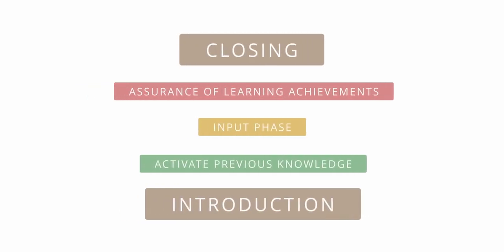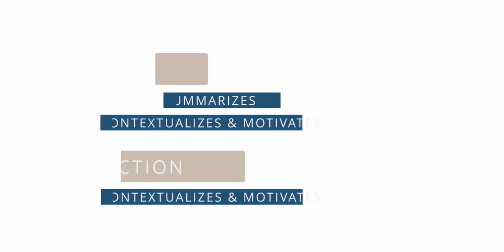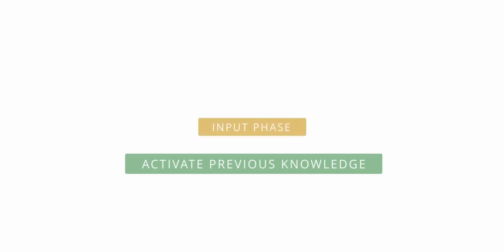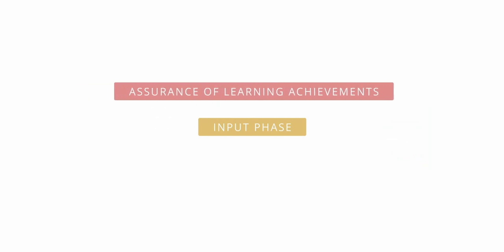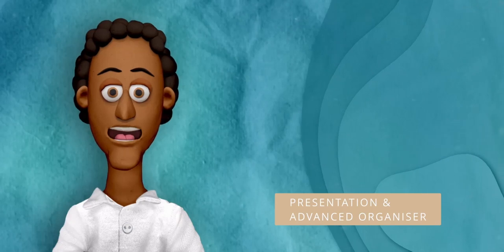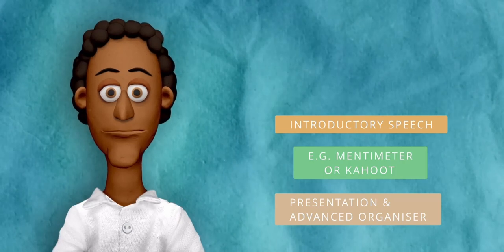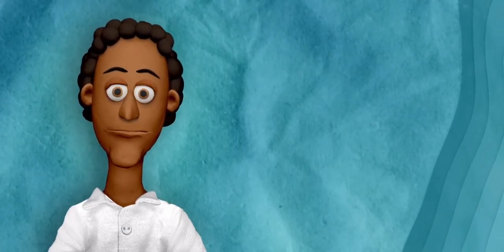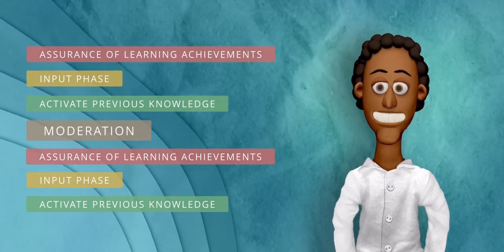INEMA-Master - Activating Teaching Methods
Have you ever heard about activating teaching methods?
For the Master's program International Education Management (INEMA) at two partner universities (Ludwigsburg University of Education and Helwan University of Cairo), the IDEN team develops digital learning materials such as online courses containing videos, presentations, interactive online quizzes, etc. The learning materials we create are designed according to didactical concepts to support the students' self-studies and to promote their learning processes.